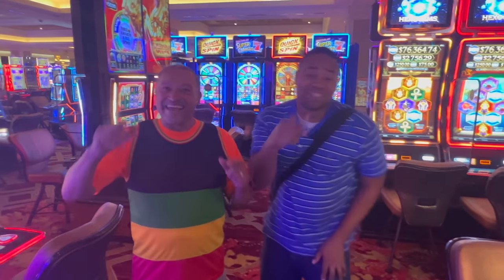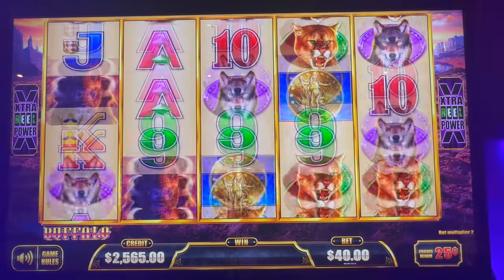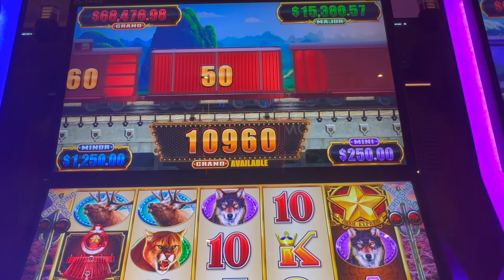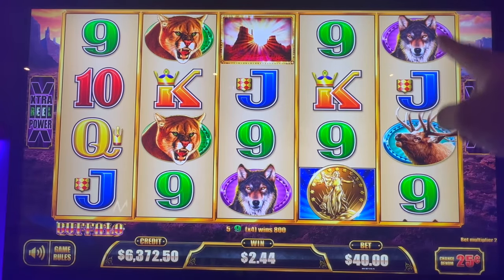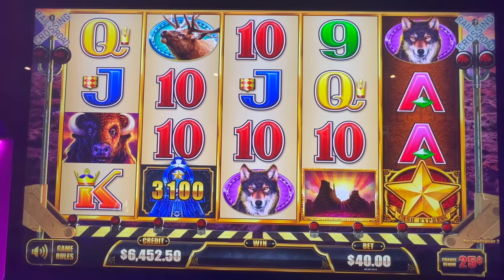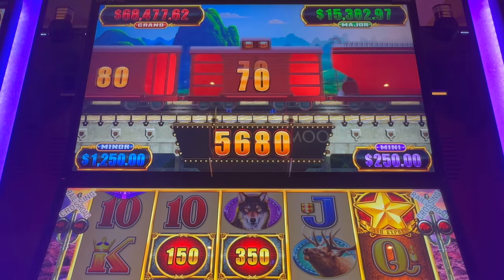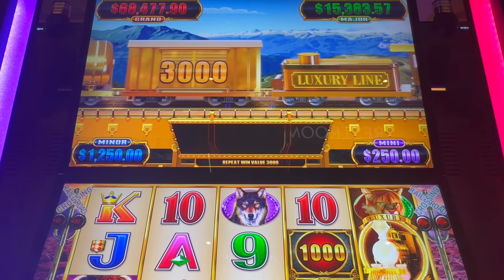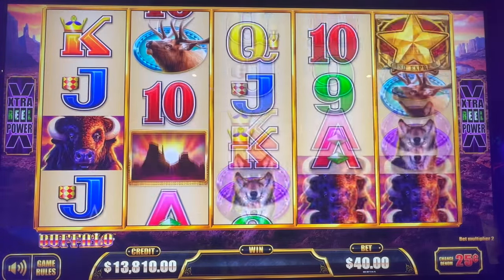I LAND THE GRAND TRAIN TWICE!! WOW 2 UNREAL MASSIVE JACKPOTS ON LUXURY LINE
Welcome to Mr. Hand Pay Channel!
My page will feature high limit slot machine play.
It will also highlight all other forms of casino action including, suite room tours, rewards and comps from playing at Las Vegas Casinos to local casinos.
The swings will be huge, but it's all part of the fun!  I promise to not disappoint!
You won't want to miss me LIVE in action at the casino!